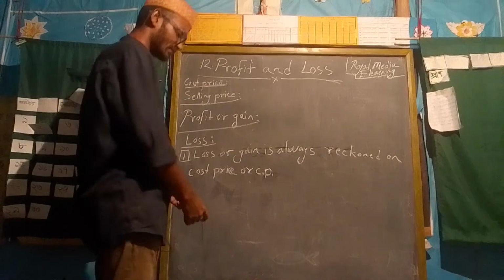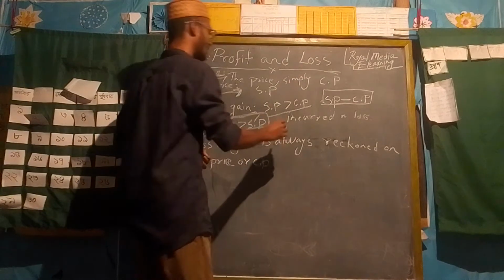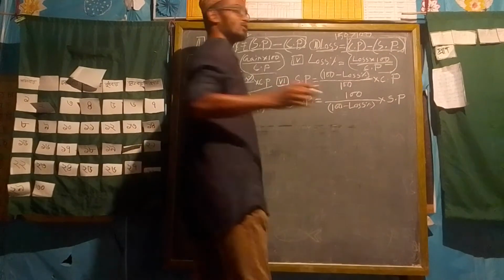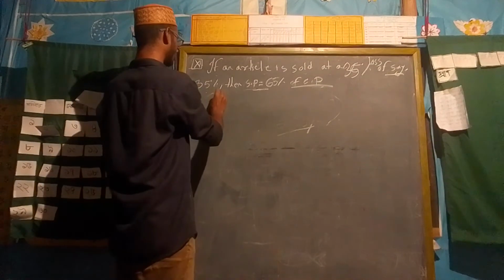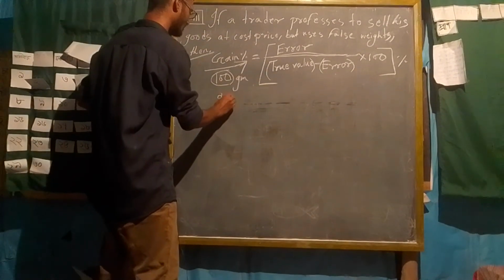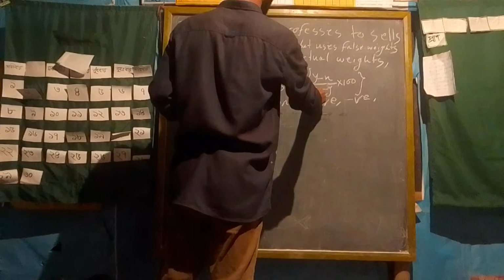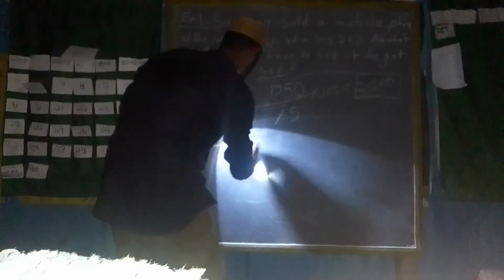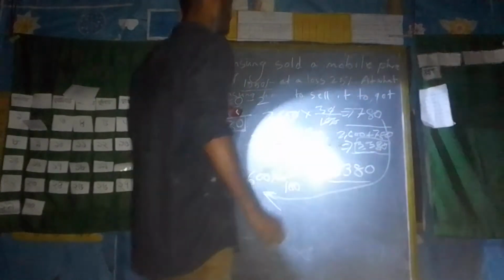Profit and Loss | Part 1 | Math Class | Easy Mathematics | @royalmediabangladesh